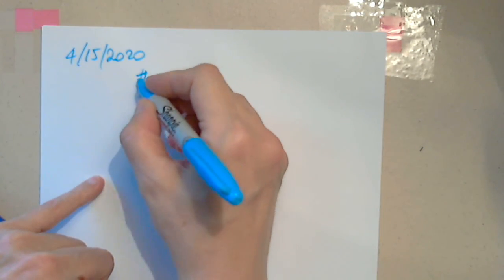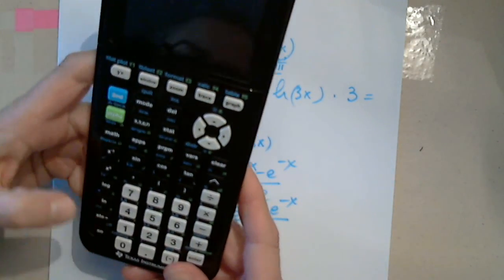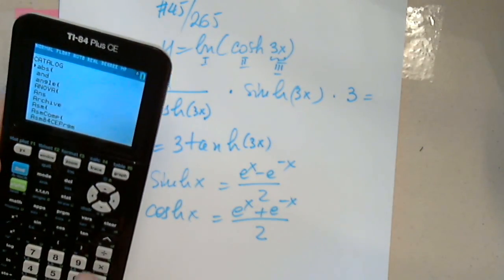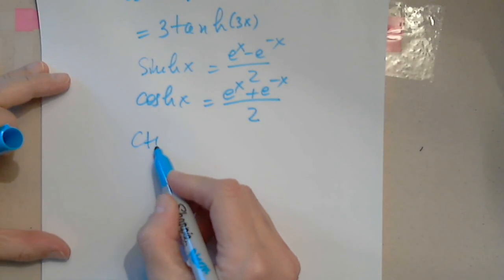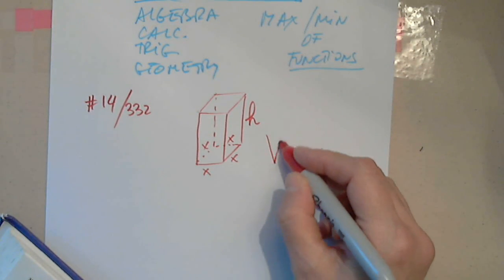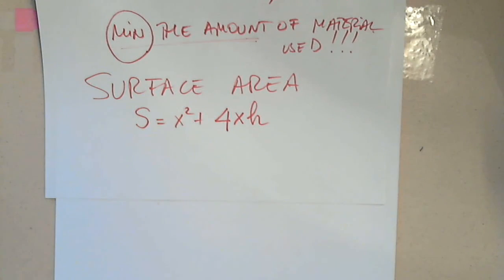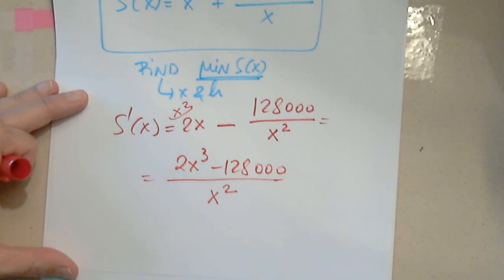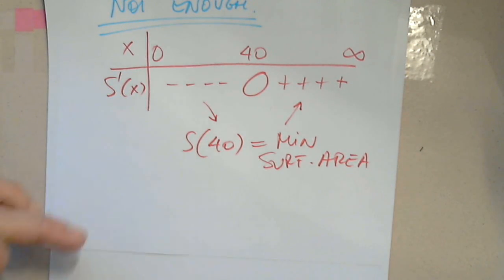MAT 191 550 SECTIONS 4.7 - 4.8 PART 1 APRIL 15